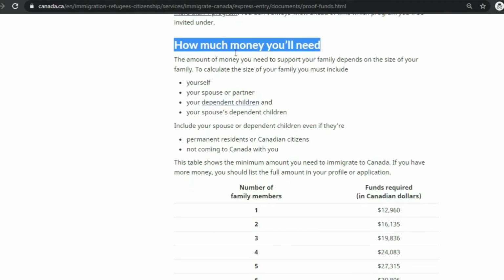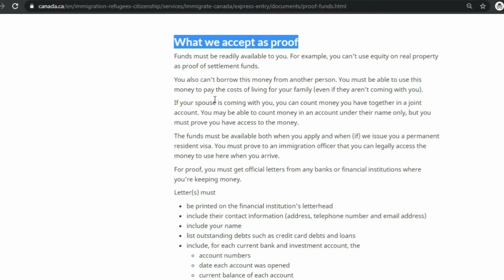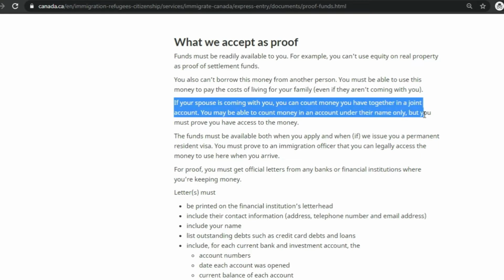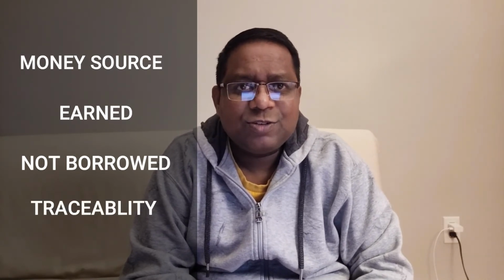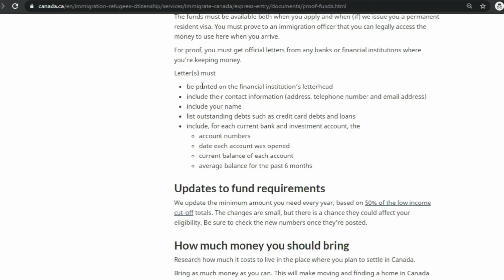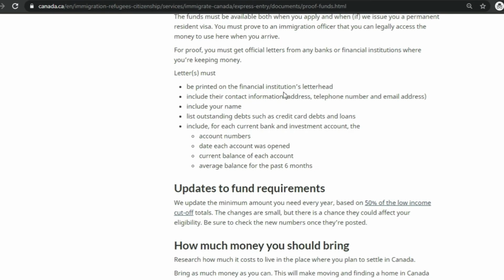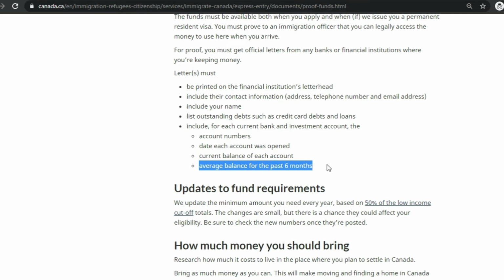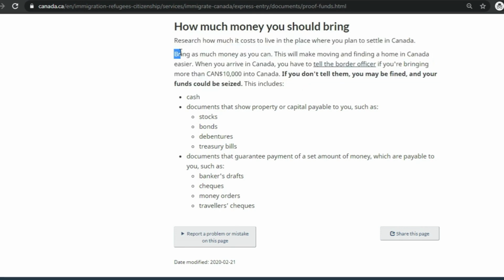Understanding Proof of Funds for Canada PR: Detailed Steps and Tips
How To Prove Funds For Canada | Rejection Of Funds Canada PR | Proof of Funds Canada 2021 |🔥

In this video I am trying to breakdown and explain Proof of Fund. After watching this video you will be able to rationalize your thought on the funds you have and which one to present with correct documentation.

For some reason I am not able to attach the documents. While i figure out how to attach the template incase you want to get the template faster just write down to my email id(which you can find in about section) and I will send it across. Except this document I will not be able to respond to any query. All my resources are made available on YouTube.

Coming to Canada is exciting and scary at the same time. I have gone through this experience and even after coming to Canada one goes through a new immigrant struggle in many ways. I am trying to share my first hand experience about my planning to Canada, mistakes I made which you can avoid and once landing in Canada experience of managing budget, things we learnt as new immigrants, things we did for free which no one tells and things specific to integrating in Canadian environment at the earliest.

It is all tried and tested so that you can feel confident.